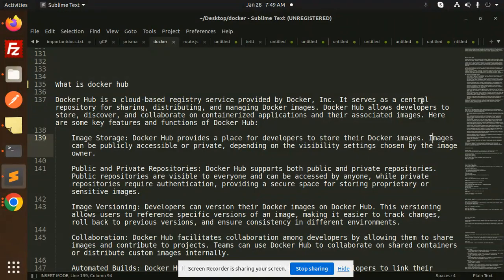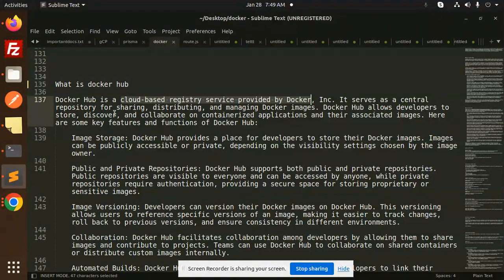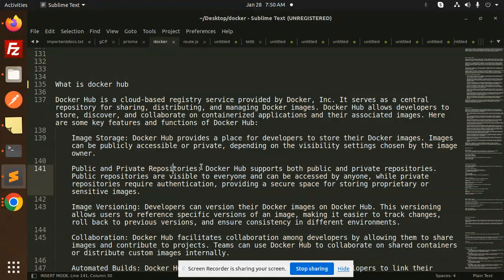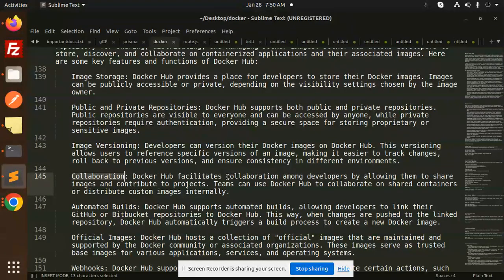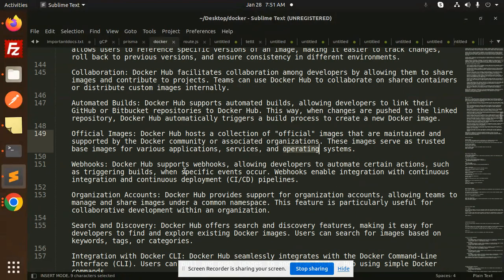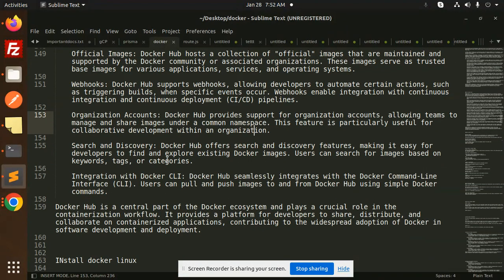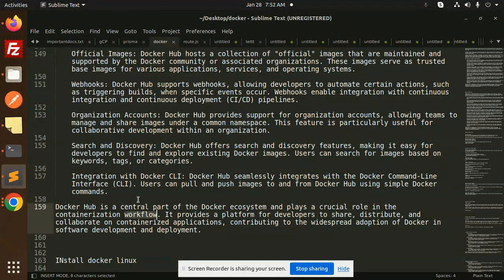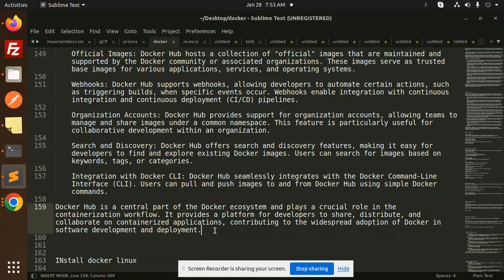Docker Tutorial for Beginners #5 What is docker hub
Docker Tutorial
Docker Basics
Docker Hub is a cloud-based registry service provided by Docker, Inc. It serves as a central repository for sharing, distributing, and managing Docker images. Docker Hub allows developers to store, discover, and collaborate on containerized applications and their associated images. Here are some key features and functions of Docker Hub:

Docker Hub is a central part of the Docker ecosystem and plays a crucial role in the containerization workflow. It provides a platform for developers to share, distribute, and collaborate on containerized applications, contributing to the widespread adoption of Docker in software development and deployment.

Nest